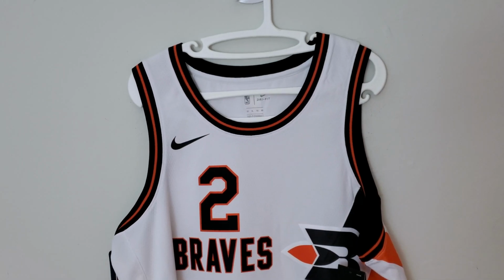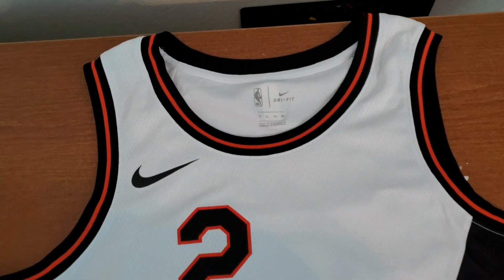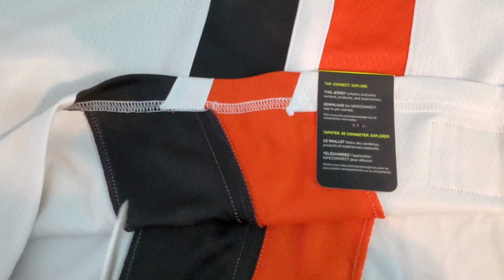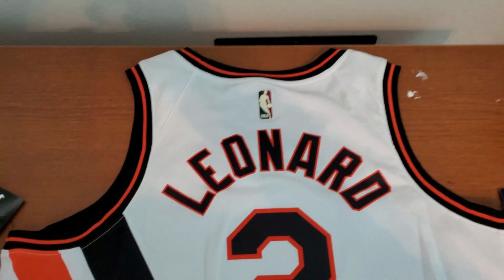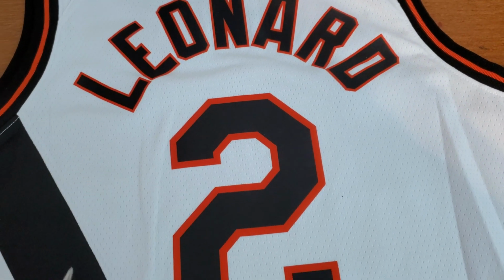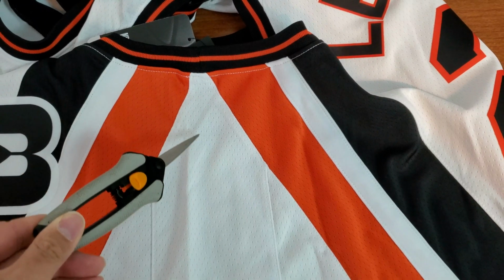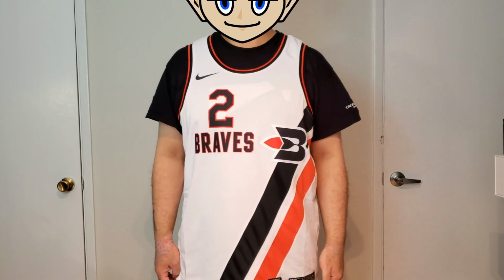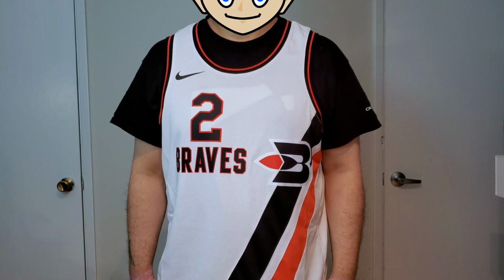Nike LA Clippers Hardwood Classics -Buffalo Braves Kawhi Leonard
Probably my last review for the hardwood classic series for 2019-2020 season.